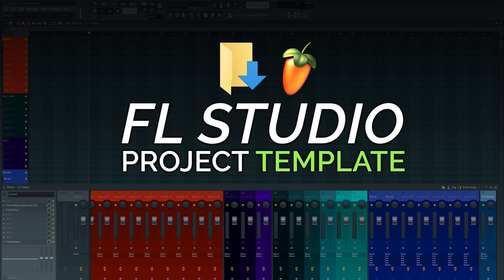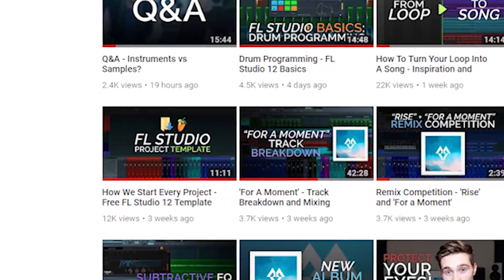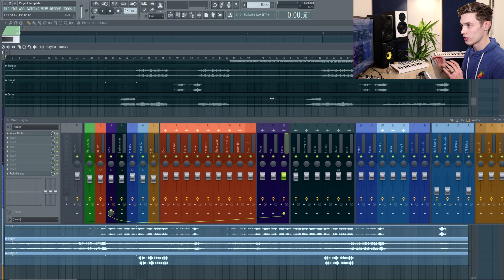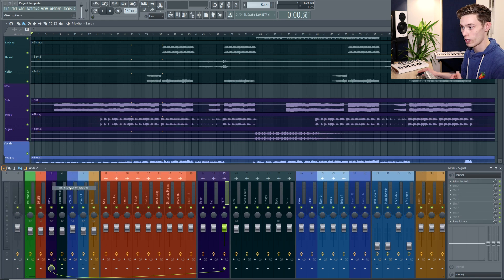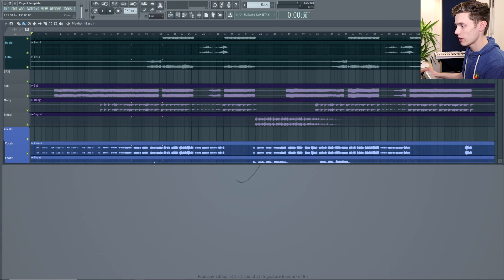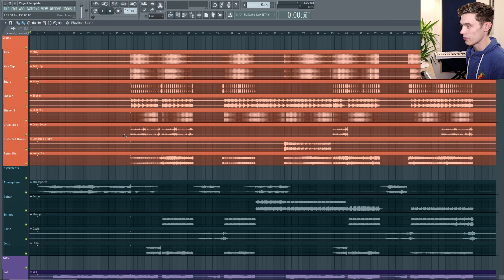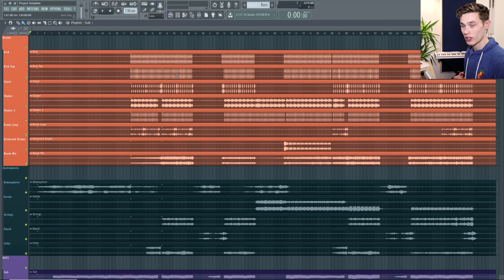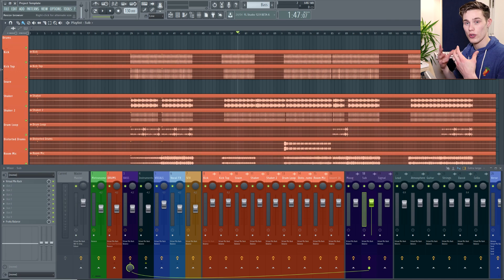3 Essential Productivity and Workflow Tips for FL Studio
In this video I share 3 simple tips to increase your workflow in FL Studio (or any DAW). I share a few principles and some little tricks to help you start projects easily, keep organised and maintain a clean workflow.

1) 1:00 - Start your project the right way so that you can develop a good workflow. Starting from scratch each time can be demotivating for many musicians but on the other hand many templates are too restrictive and feel like "painting between the lines".
This template is more of a blank canvas with all the paints and brushes organised for you to use however you like :) - Free template

2) 2:50 - Learn your DAW and become comfortable using and controlling it's features. In this video I show a few simple shortcut keys and tips but please do check out this video in your own time for some more shortcuts and tips

3) 7:09 - Clean and organise your projects as you work so that you never have to do a big clean up. You will be saving a lot of CPU and RAM by keeping your project focused and tidy. This seems like a really simple tips but practising it and making it second nature has made a huge difference to my mental clarity and stress when working in large projects :)

And once again, I'd like to thank our patrons who make these videos possible (most recently by helping fund our new camera when the old one broke)